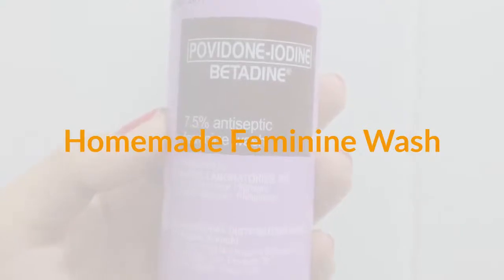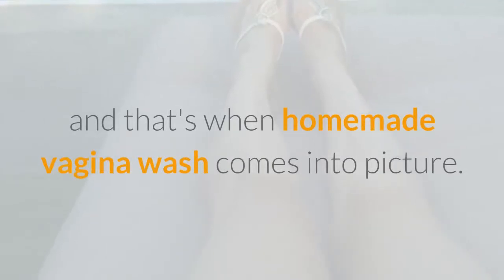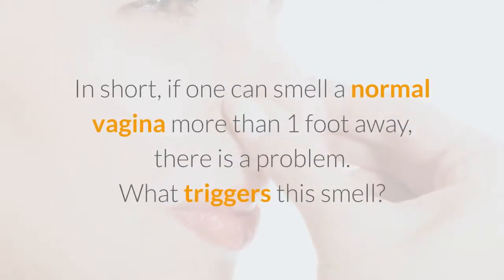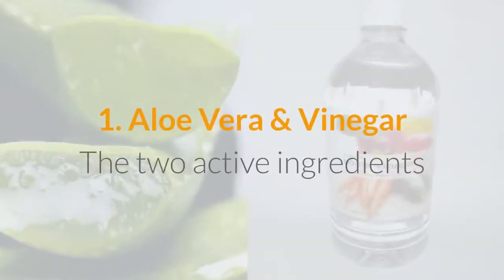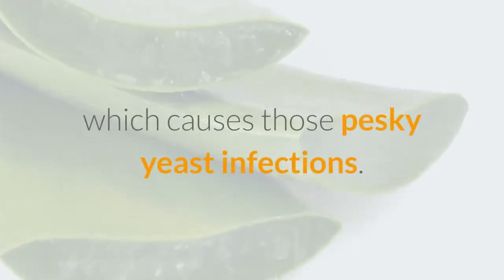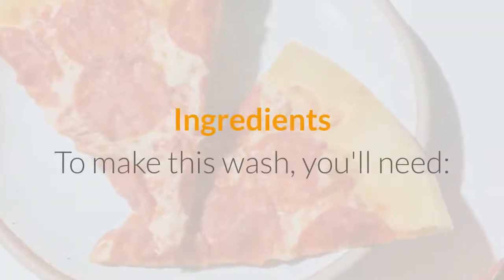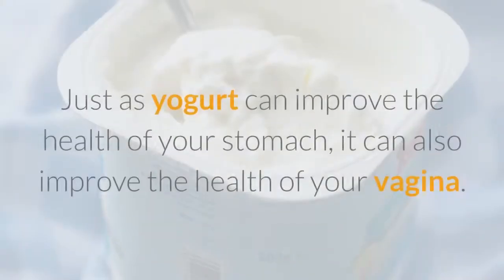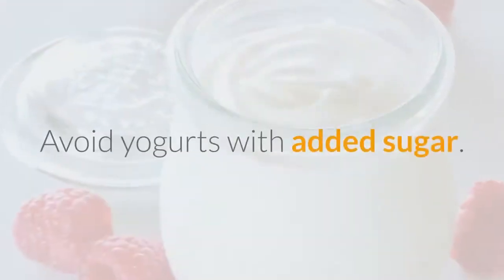Homemade Vaginal Wash | Treat Private Part Itching, Ph Levels, Odor and Infection at Home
1. Aloe Vera & Vinegar
The two active ingredients in this wash are aloe vera and vinegar.

Aloe vera has strong anti-fungal & anti-septic properties & helps to get rid of the organisms that contribute to infections. Aloe vera is a natural emollient. It also battles against the growth of candida, which causes those pesky yeast infections. Vinegar is needed to restore the vagina's PH. Also, White vinegar is antibacterial in nature and it has the power to neutralize odor.

Ingredients
To make this wash, you'll need:
• Add ½ cup of water in a bowl
• Mix 1 tbsp of white vinegar in it
• Slice open an aloe vera leaf & scrape the gel out of it
• Mix the gel with the water
• Apply this on your vagina
• You can then rinse it with warm water

2. Plain Yogurt
If you eat yogurt, you know that it is full of beneficial probiotics. Just as yogurt can improve the health of your stomach, it can also improve the health of your vagina.

Yogurt can be directly applied to the vagina. This ingredient is especially helpful if you're battling a yeast infection. When using yogurt, homemade is best. Avoid yogurts with added sugar.

Simple Remedies is a channel that provides beauty remedies and tips.

We love to hear from you! Please share your feedback on our beauty remedies and tips videos in the comments.